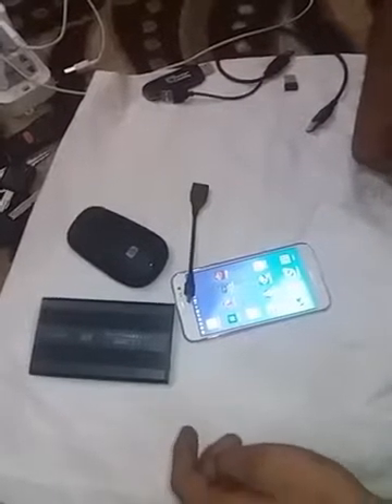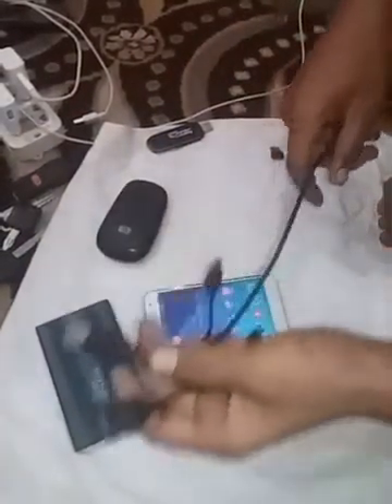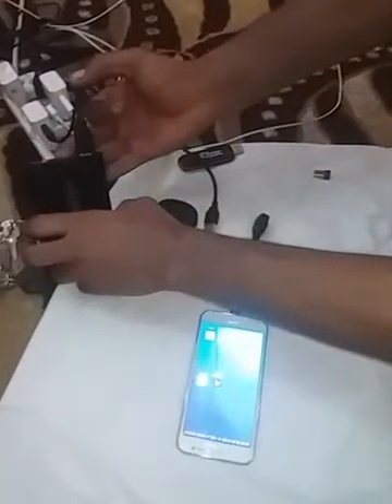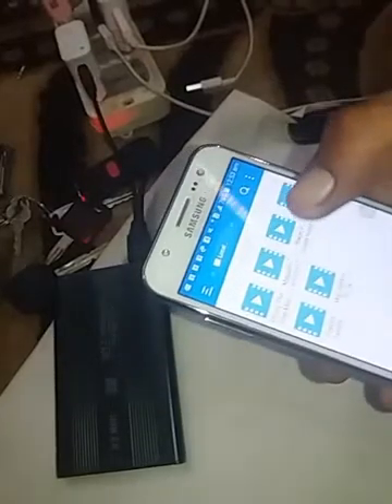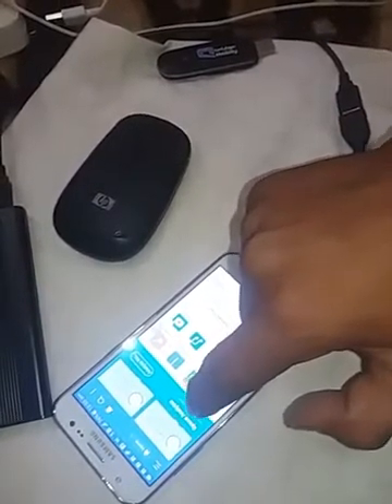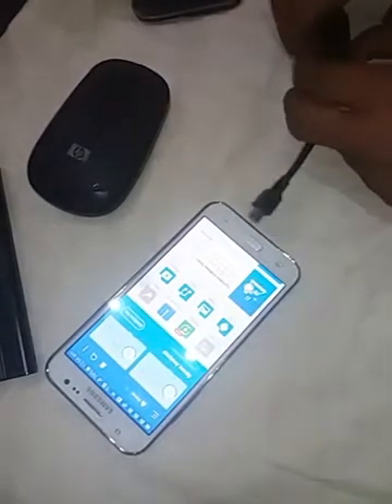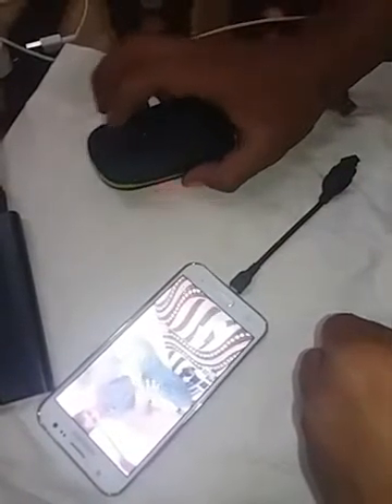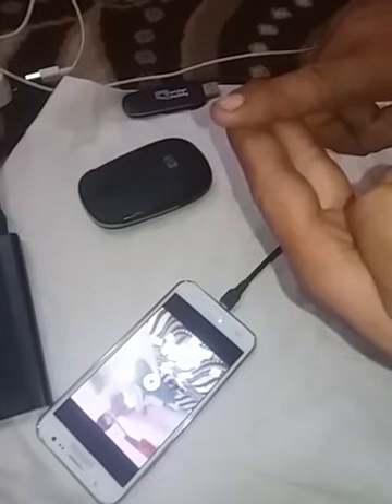Connect hard disk and wireless mouse with your android smart phone